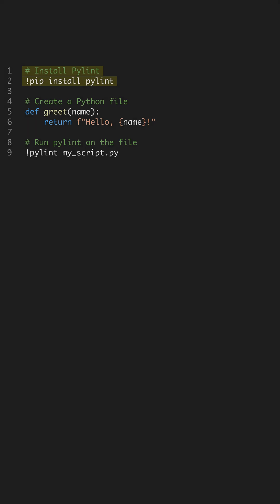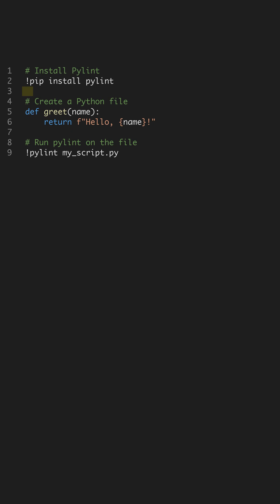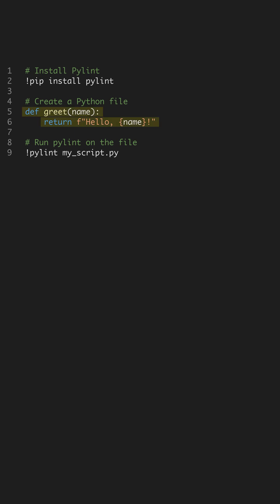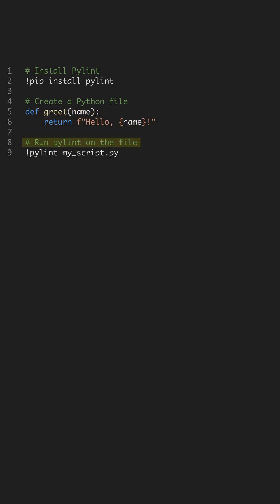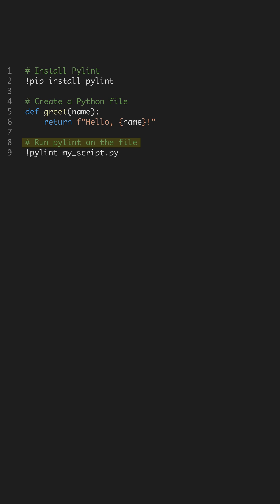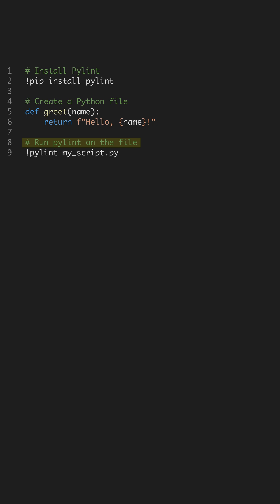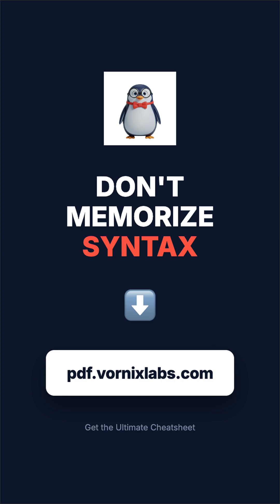Pylint in 60 Seconds - Code Quality Boost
Tackle code quality issues with Pylint. This tool analyzes your Python scripts for errors, enforces coding standards, and suggests improvements. Enhance your coding practice by integrating Pylint for cleaner, professional code.